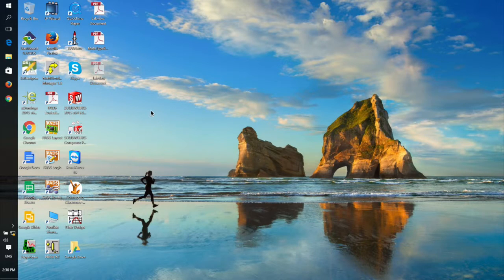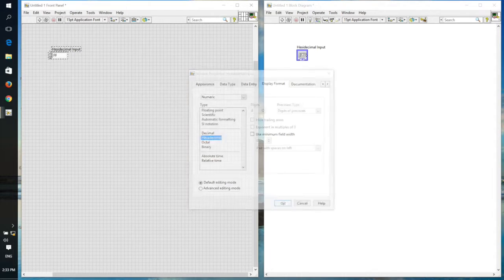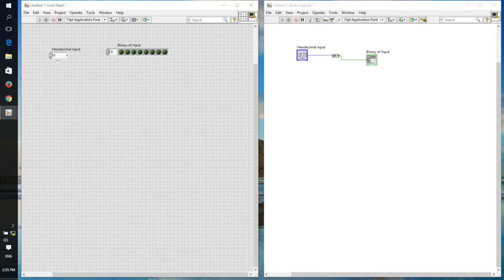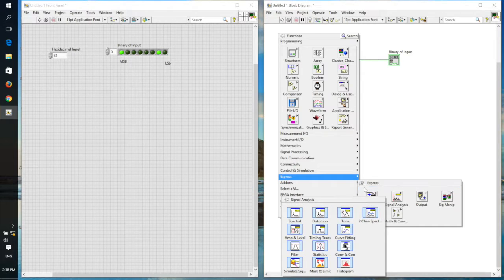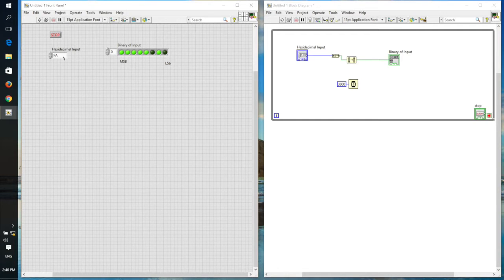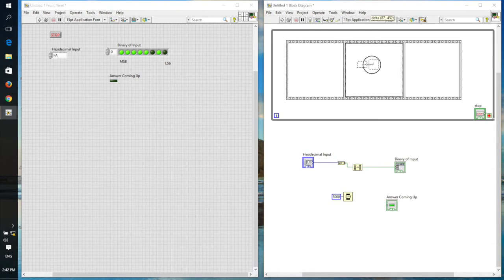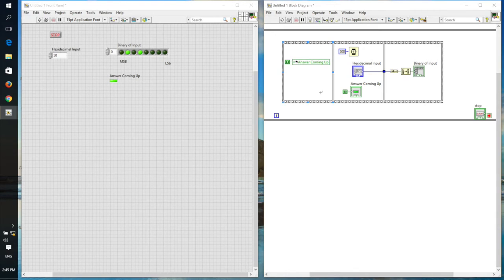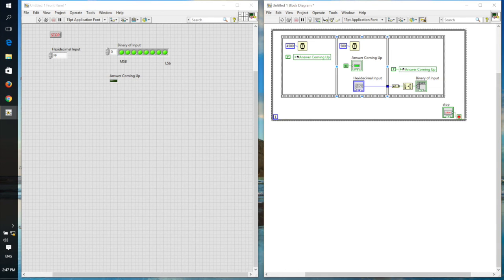Timed Loop Events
This video explains how to complete Assignment 6 of the LabVIEW assignments in E80 - The Ultimate Adventure.